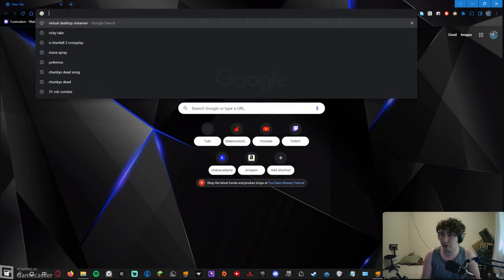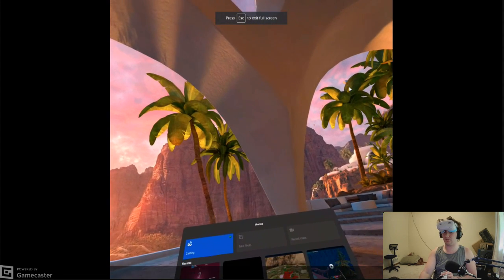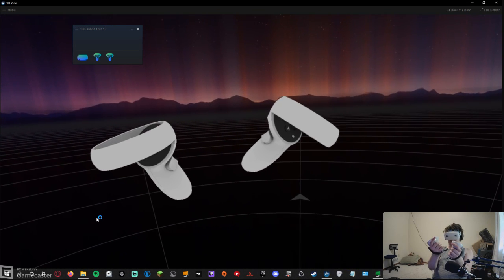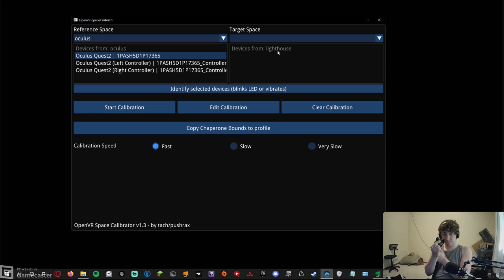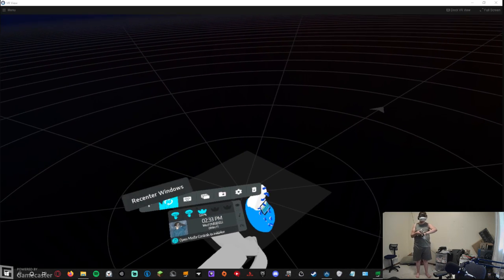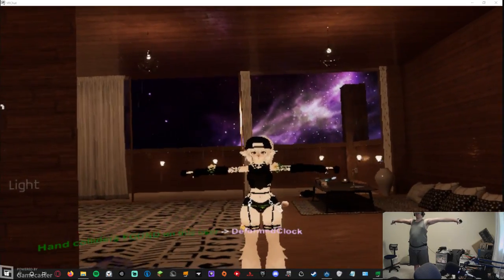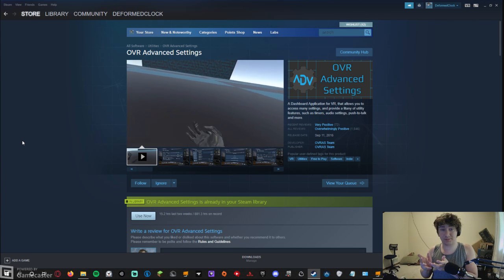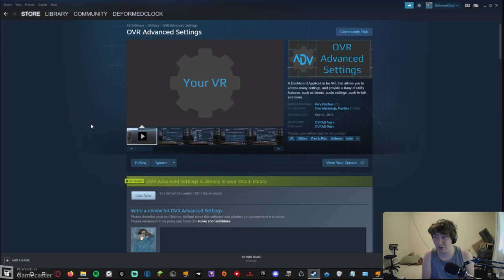Virtual Desktop + Full Body Tracking setup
Here's a Tutorial for Virtual Desktop and Full Body Tracking with Quest 2 Wirelesly.

This Video was made and edited By
DeformedClock